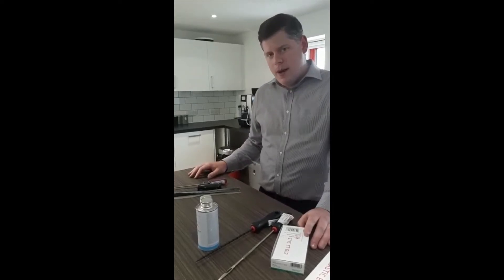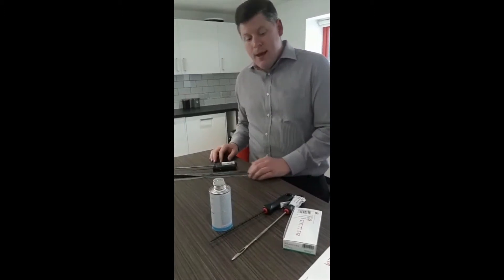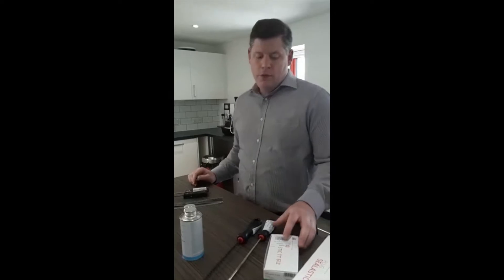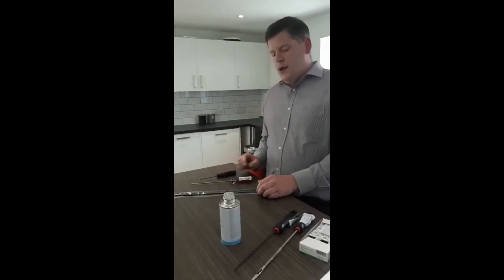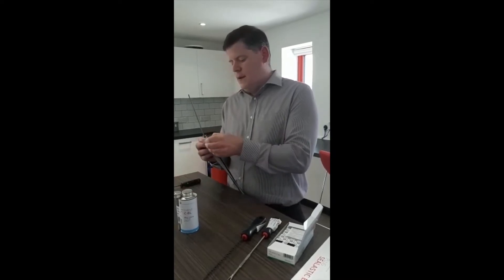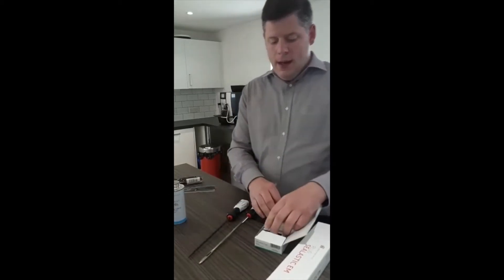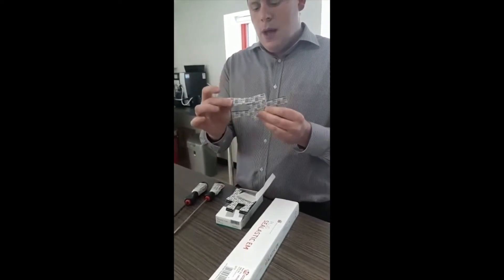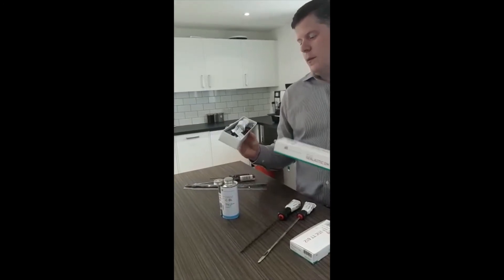Tyre Repair Equipment and Tools | HTS Spares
Although the tyres on construction vehicles are among the hardest wearing available, punctures do occasionally occur due to the harsh working conditions they are exposed to, especially on sites where the application is particularly harsh on tyres, such as waste and recycling.